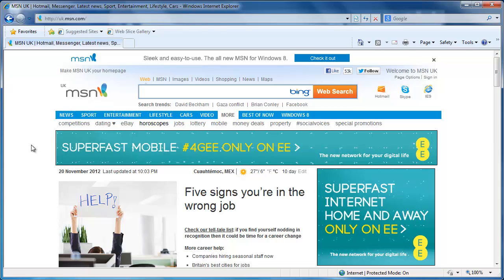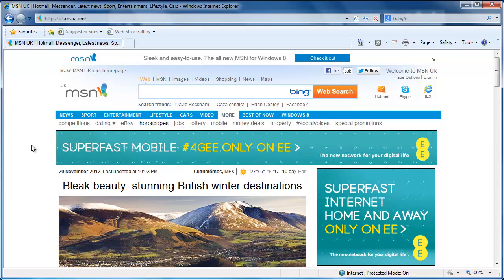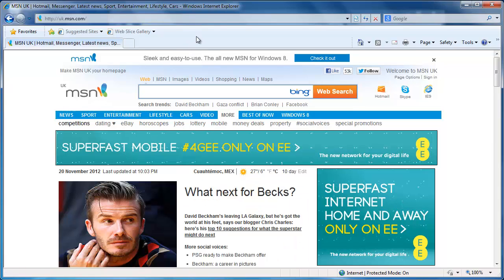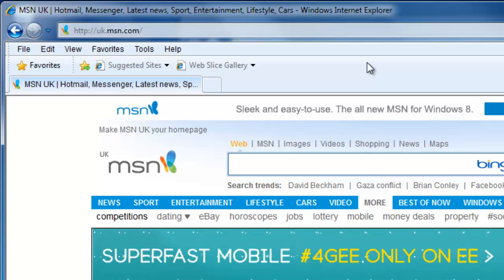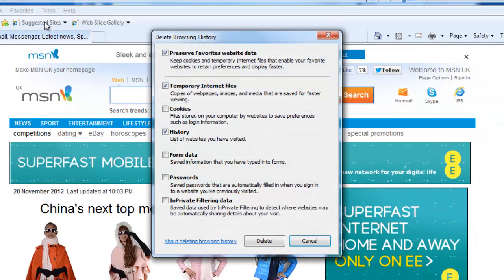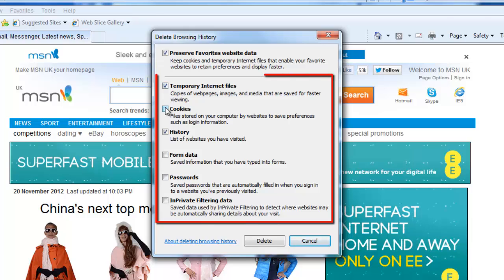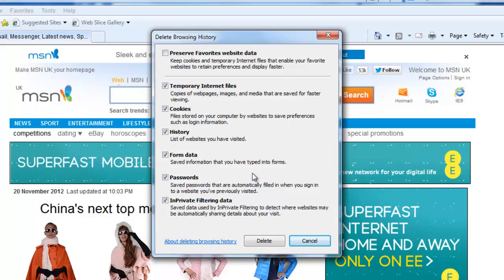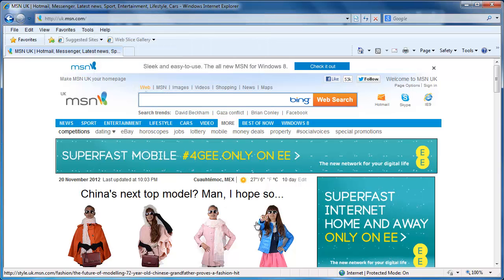How to delete History on Internet Explorer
Internet Explorer is one of the world's most popular browsers. Removing its history is an important way to protect your privacy online

Introduction:

Internet Explorer will build up a history of your online activities. Learning how to delete history on internet explorer means you can protect your privacy and security online.

Step # 1 -- Enabling the Menu Bar

First start Internet Explorer. You will notice there is no "Menu Bar" by default, so you will need to activate this. Right click anywhere on the toolbar and click "Menu Bar".

Step # 2 -- Navigating to Delete Browsing History

You will see that the "Menu Bar" has appeared offering "File", "Edit" etc. You need to click on the "Tools" option and then click on "Delete Browsing History...".

Step # 3 -- Selecting the Entire History

This will open the "Delete Browsing History" window. To learn how to delete history on internet explorer in its entirety you need to select all of the check boxes except for the top one called "Preserve Favorites website data" which you need to uncheck.

Step # 4 -- Deleting the History

Now you can complete the process by pressing the delete button at the bottom of the window. Internet Explorer will open a window showing the progress of the deletion. Once it closes the process is complete.